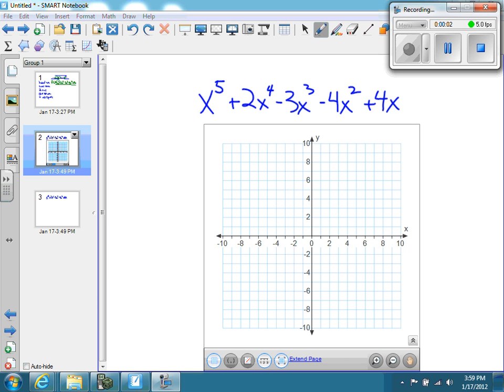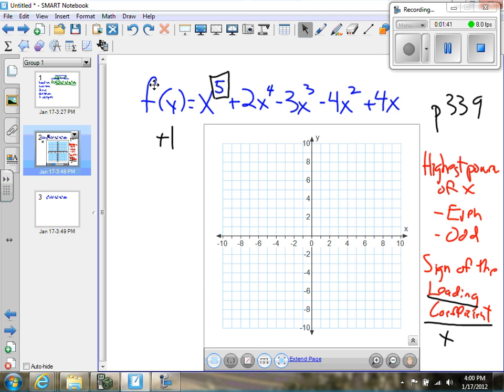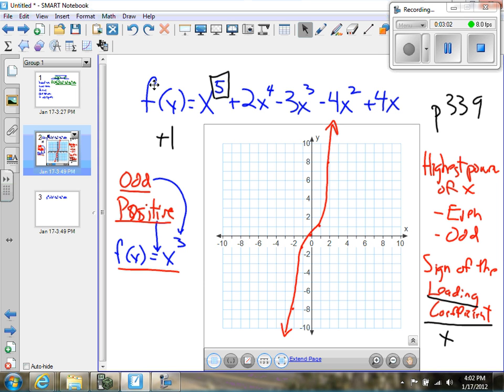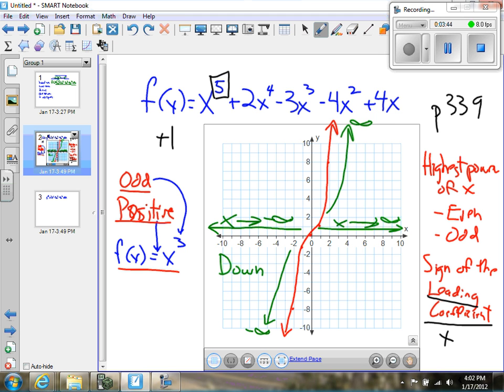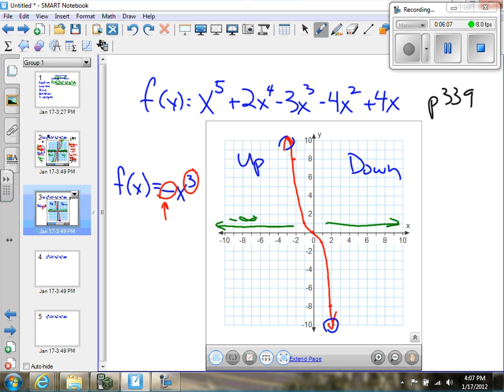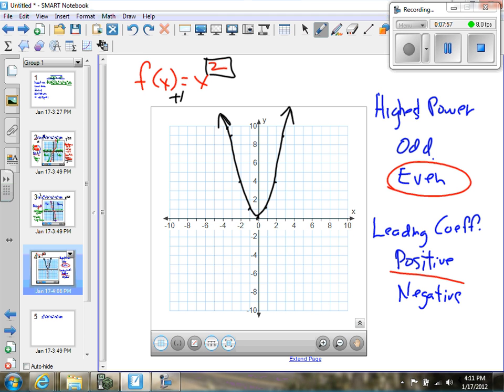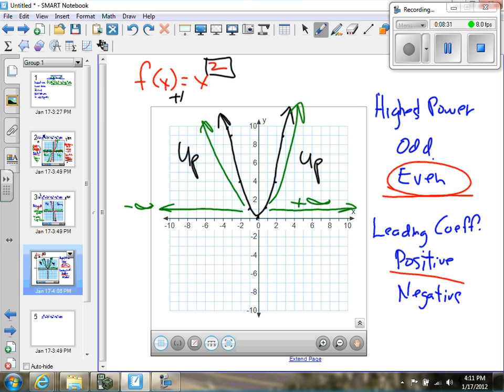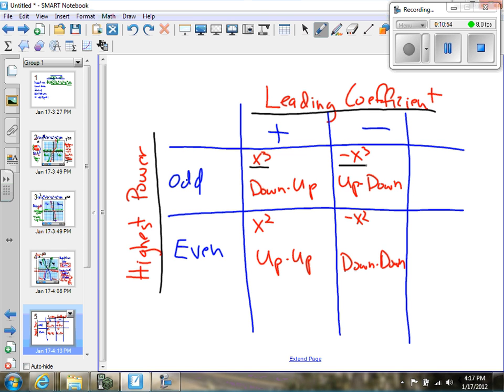HA2T 2011 12 Ch 5 Review End Behavior of a Graph of a Polynomial